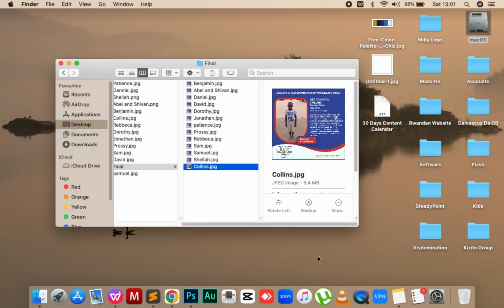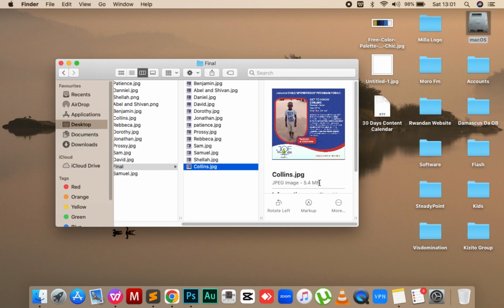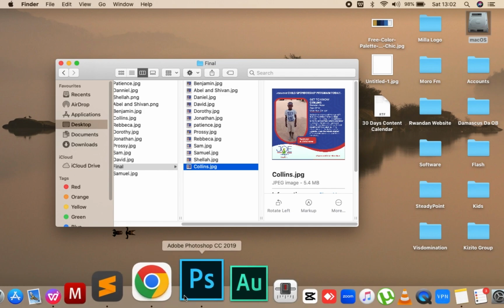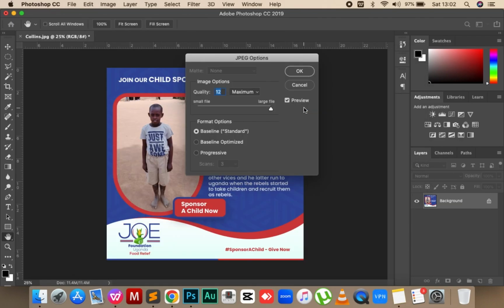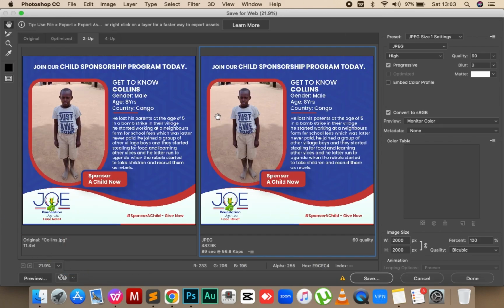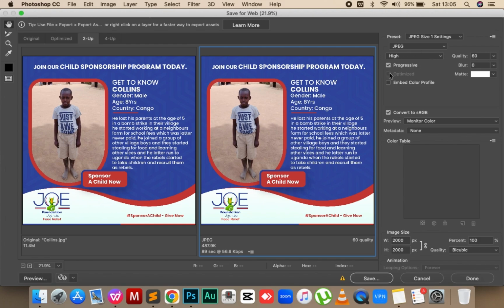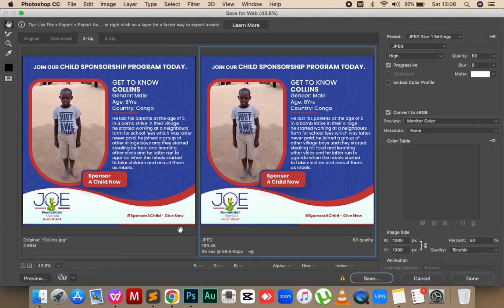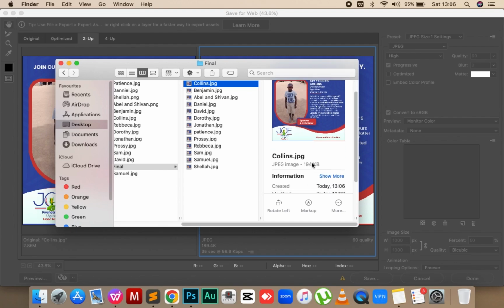How To Reduce JPEG File Size Without Losing Quality in Photoshop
Learn how to compress files without losing quality in Adobe Photoshop. This video is designed to be a very short introduction to compressing JPEG files in Photoshop. It will give you the essential knowledge for creating smaller file sizes. Please enjoy and follow along to learn!